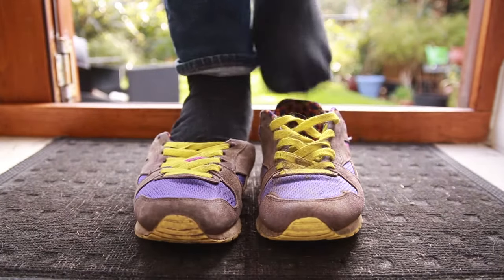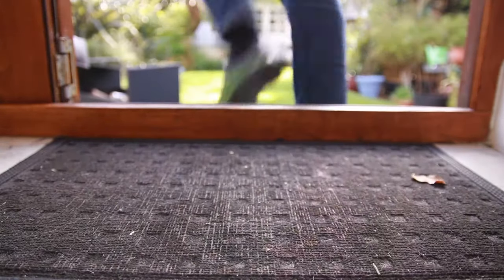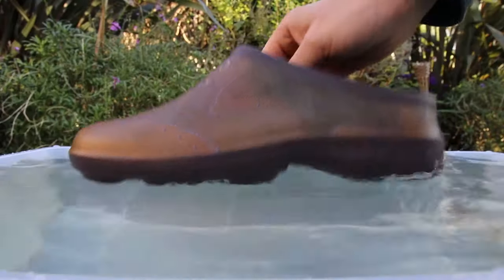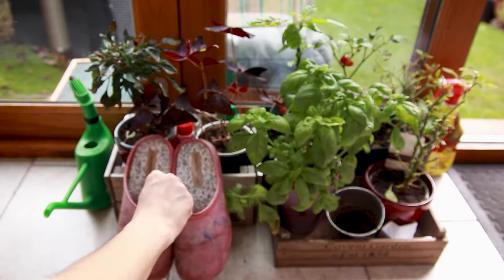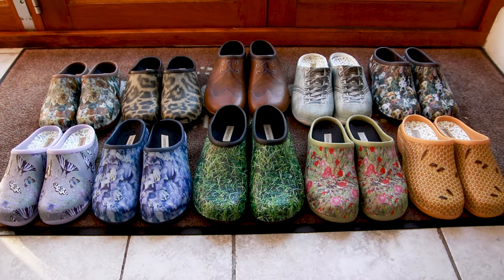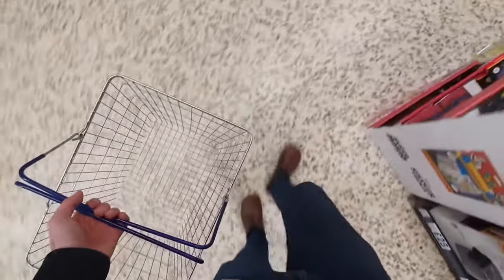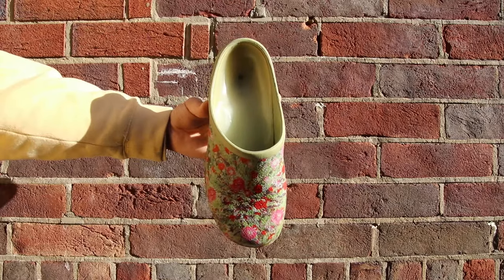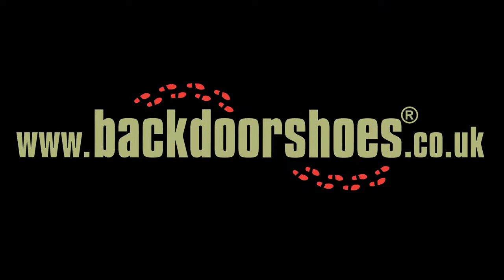What are Backdoorshoes?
The ultimate lockdown gift!
Seriously Practical and Comfortably Affordable.

Enjoy the video and wishing everyone a wonderful week ahead ❤️

Video credits to Toomey To You!

Further information on why every household should have some backdoorshoes...